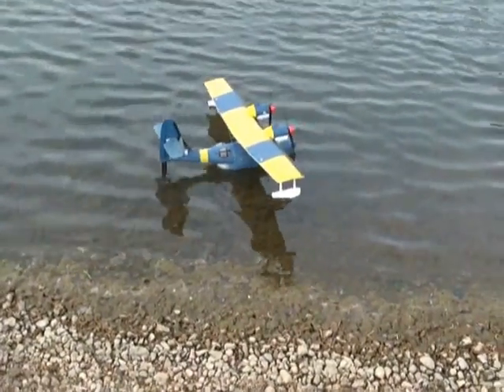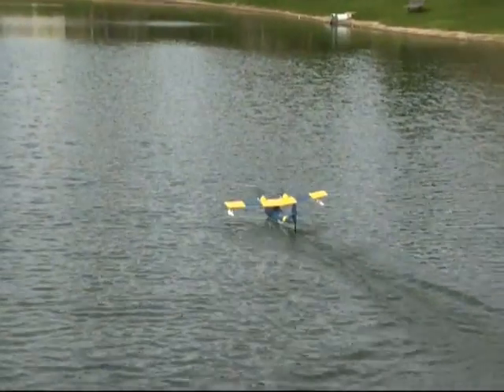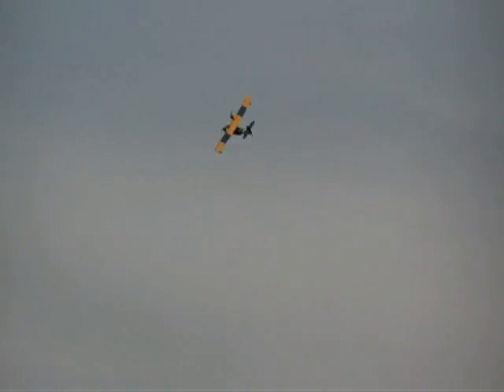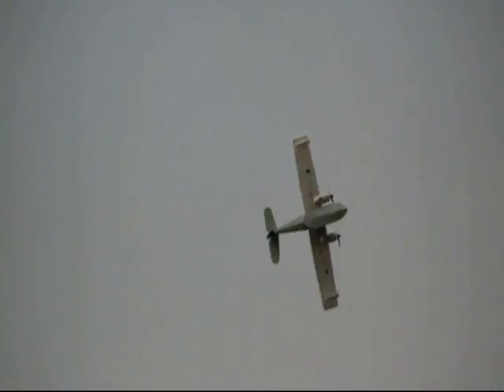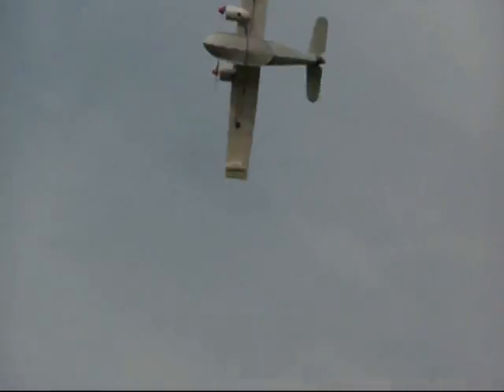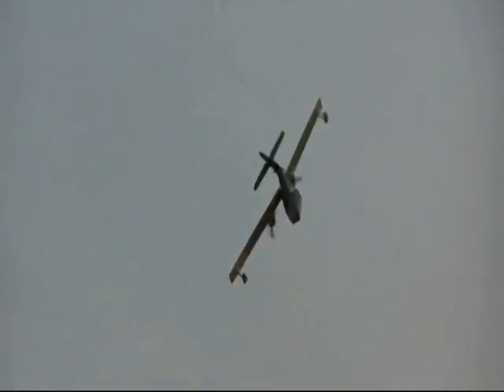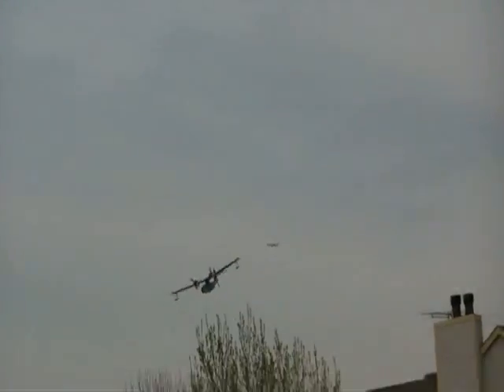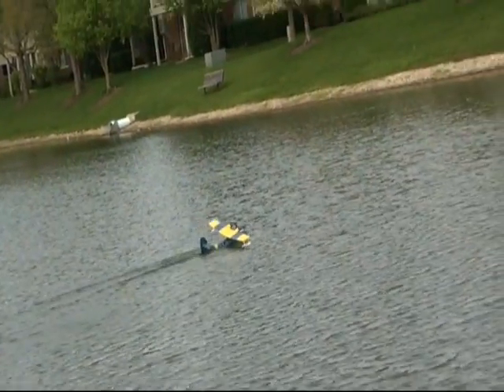PBY Catalina Flight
Dual brushless